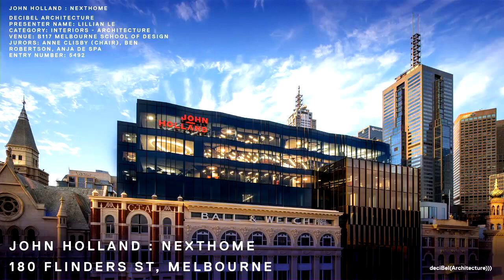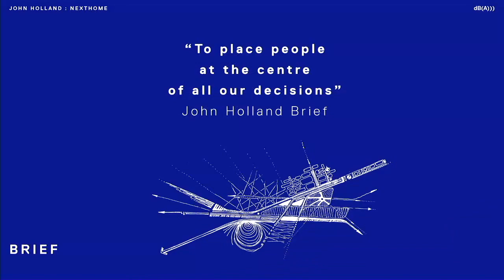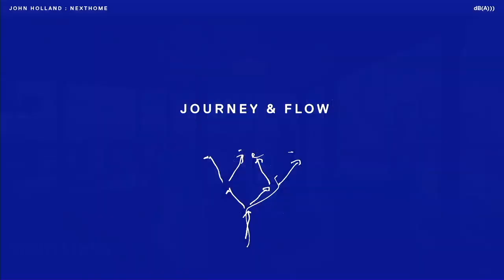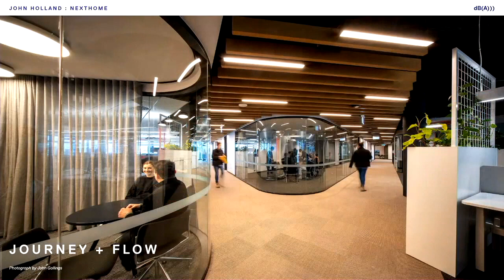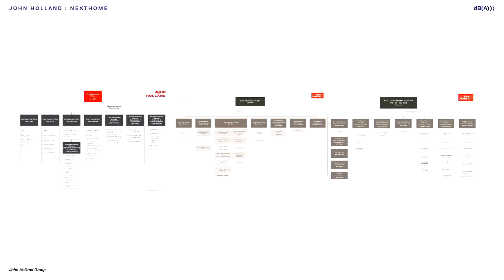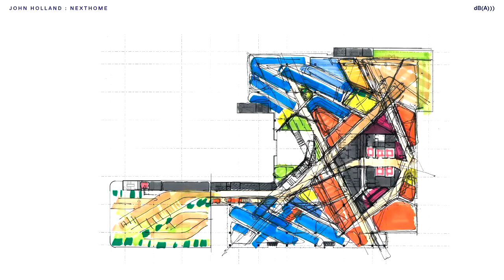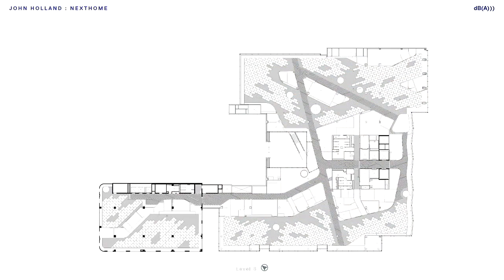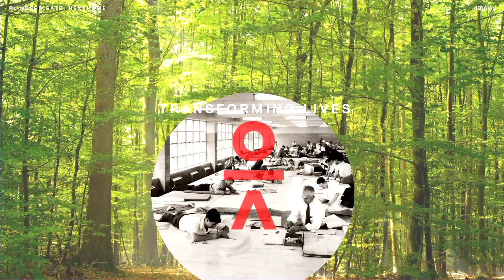John Holland: NextHome by Decibel Architecture | 2021 Victorian Architecture Awards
Interior Architecture

John Holland: NextHome is housed in the upper three stories of the historic Ball & Welch building, 180 Flinders Street – a location which is a fitting nod to the John Holland Group’s instrumental role in the creation of Melbourne’s built environment. Decibel Architecture’s design considered time, space and human engagement in an ongoing dialogue with nature, seasons, business, and the agency of the people who create the journey, not simply the destination. NextHome is a culmination of past, present and future John Holland teams - a reflection of the revitalised brand and future aspirations.

From conception, Decibel Architecture have infused Biophilic Design principles through each space John Holland inhabit ensuring “light, freshness and wellbeing aspects help staff feel inspired, engaged and healthy”. With NextHome Decibel Architecture have delivered a porous environment which gently engages the people who work within it – a workplace designed for the future.

2021 Presentation to Juries - Held at Melbourne School of Design on Saturday 27th March 2021.